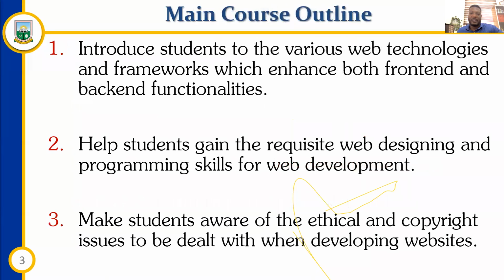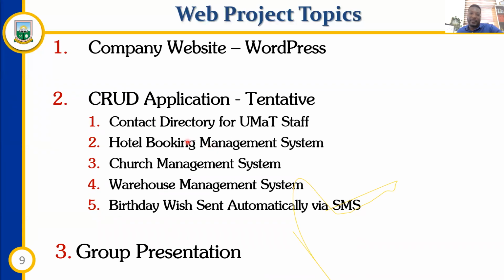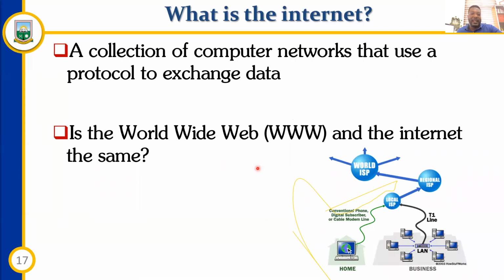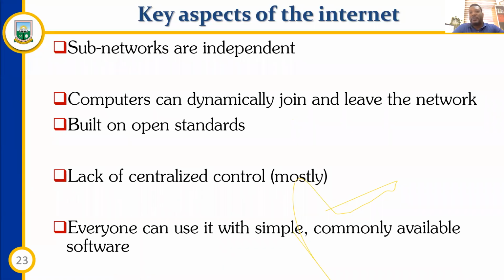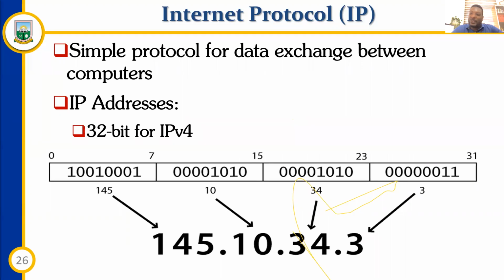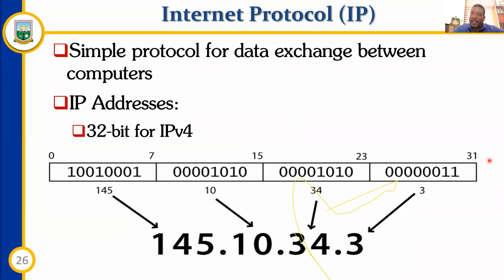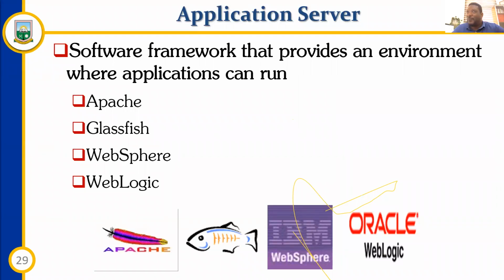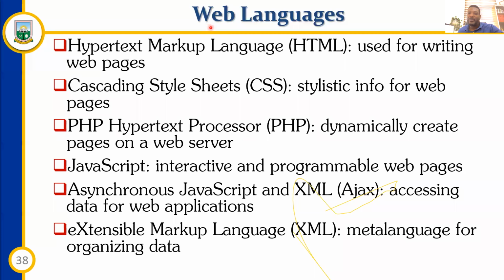Lecture 01: The Internet and WWW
This course is to provide to students the knowledge and requisite skills of web technologies needed to design, build and deploy websites (both static and dynamic) with database connectivity.

The topics include:
Client-side technologies including HTML5, CSS and JavaScript;
Server-side technologies implementations in PhP, the bootstrap framework; and
Back-end data management (MySQL and MongoDB).

Visual Studio Code will be used as the tool for development.